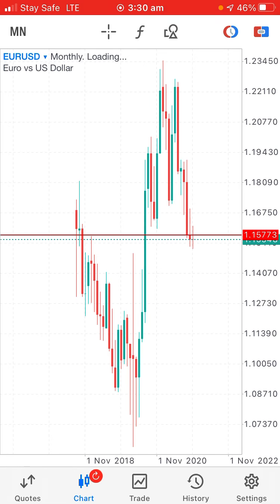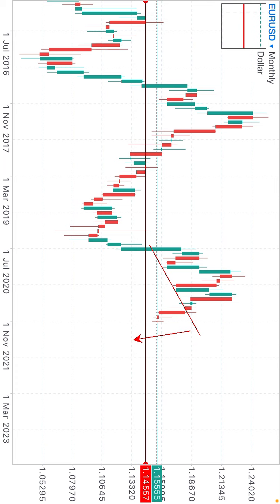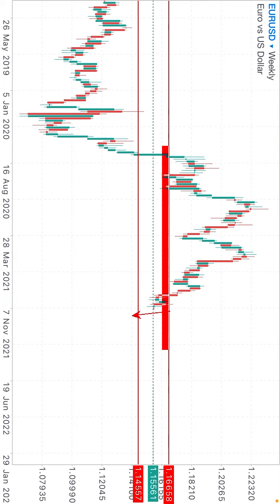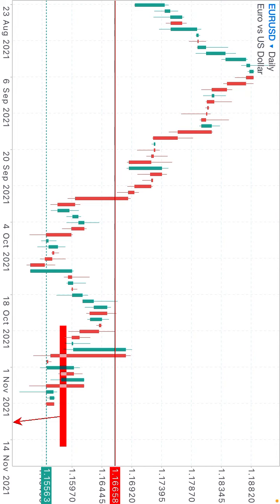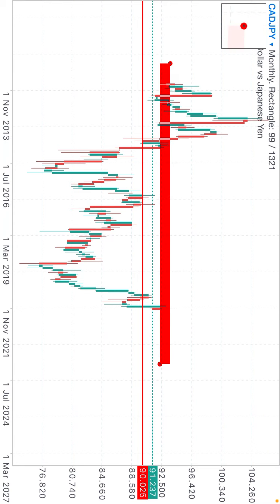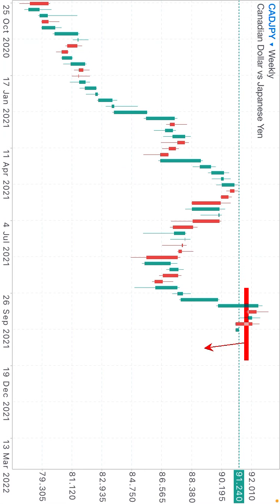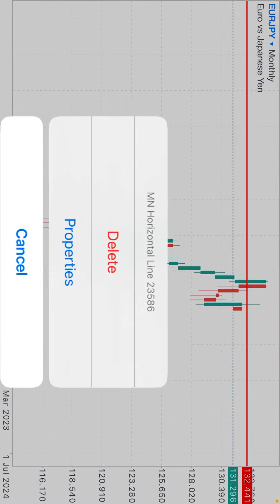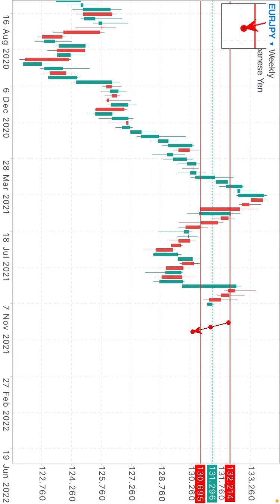Possible moves for EURUSD, CADJPY, EURJPY This week Swing trading strategy/analysis..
Possible move for EURUSD, CADJPY and EURJPY

Sign up and fund your trading account let’s trade together we are giving VIP SIGNAL

We are now official partners with deriv
Join deriv brokers💯💯💯💯

My  previous analysis on USDJPY☝️☝️☝️☝️☝️

Learn how to trade the Forex market like a pro